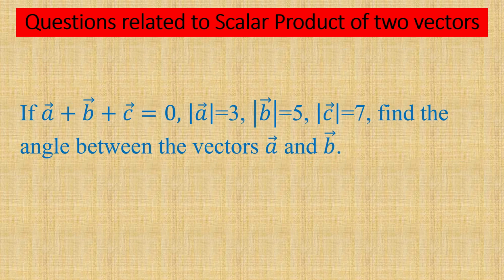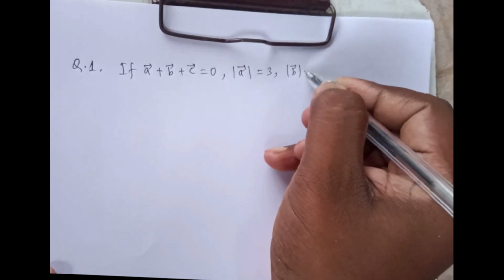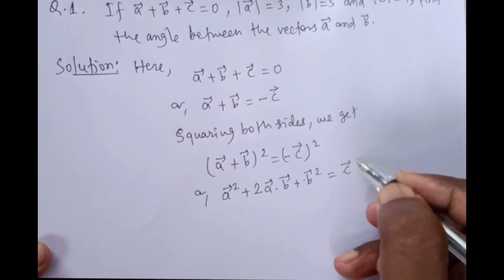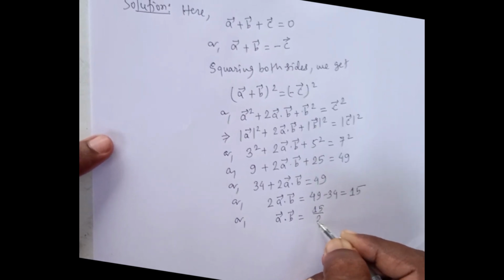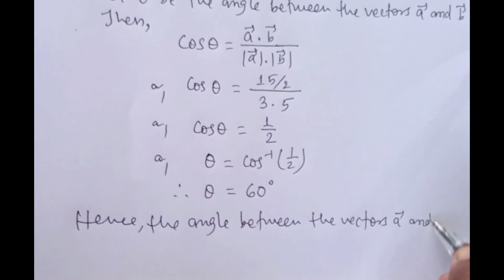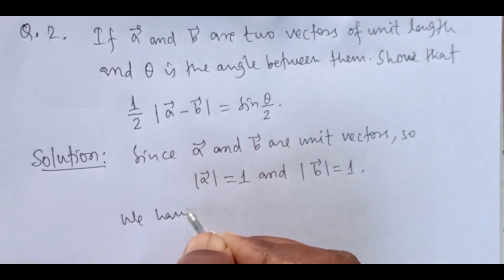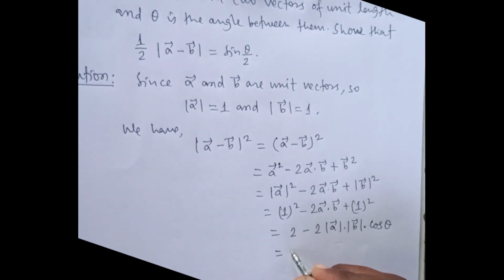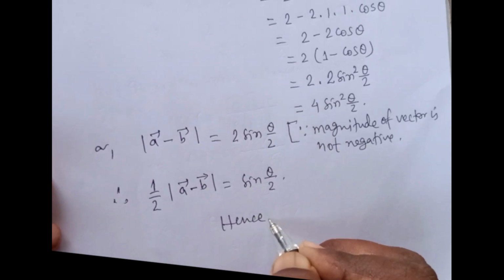Problems related to scalar product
Some important questions and solutions of scalar product